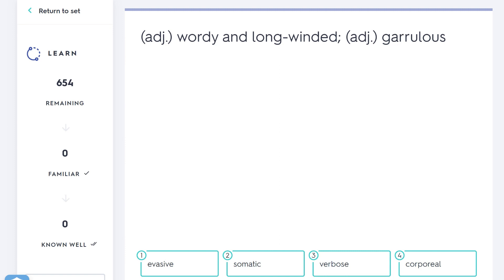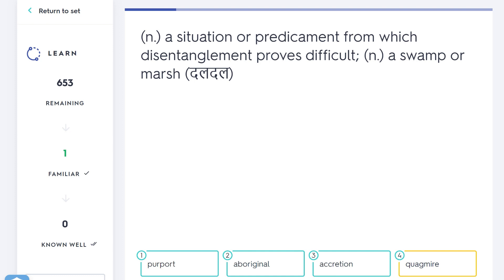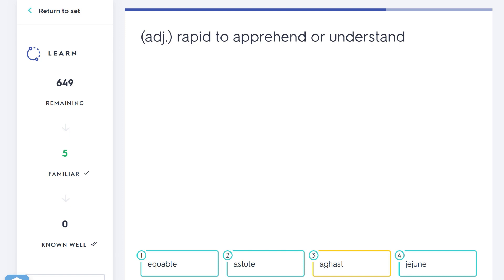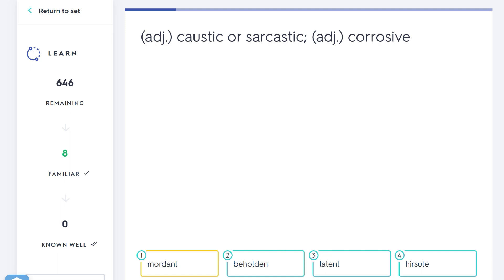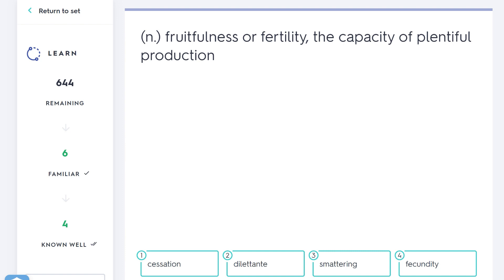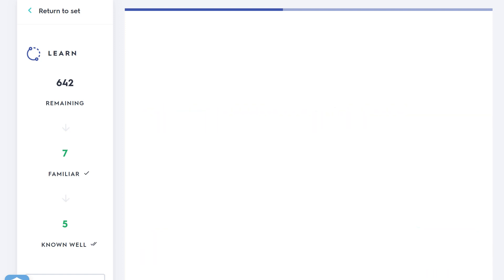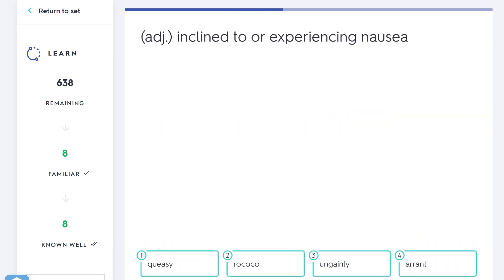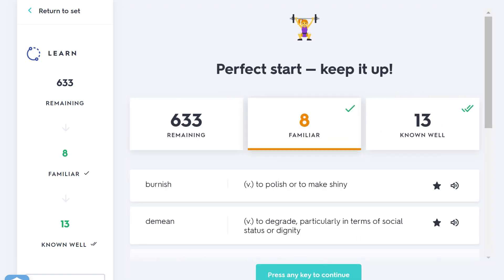How Quickly Can You Learn 20 New Words?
Update: I am not available for tutoring! But still alive, :) Meanwhile, so many students have personally recommended Target Test Prep for GRE / GMAT that I asked them for a unique discount code, TestedTutor10, for this Using a website we haven't seen before, I will try to teach you 20-30 new words. How many can you learn in 20 minutes? You will be tested!

I offer private GRE / GMAT / English tutoring online at a fixed rate of $140/hr. Please get in touch via the email below, or through my tutoring